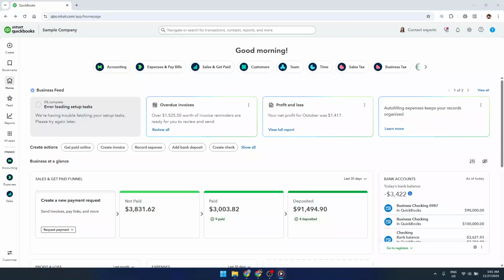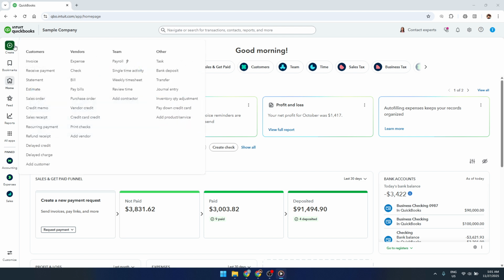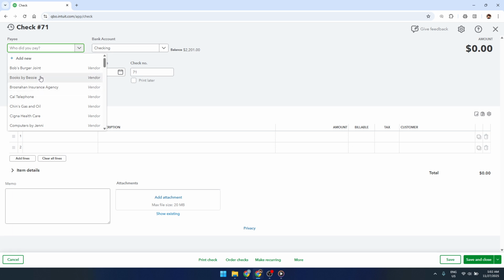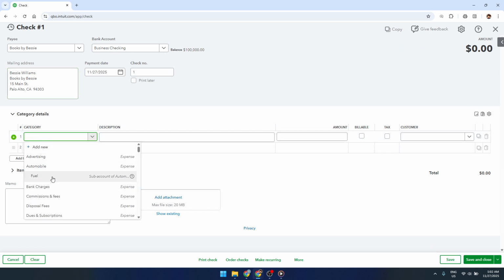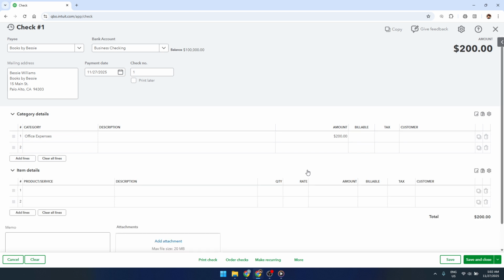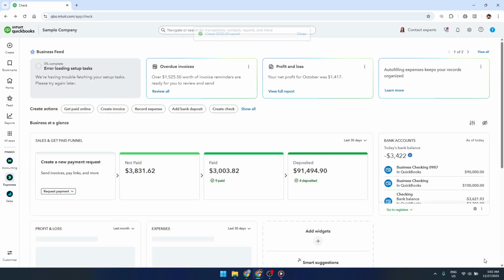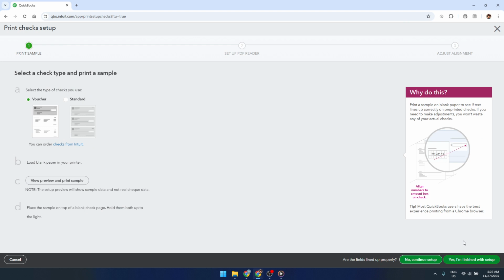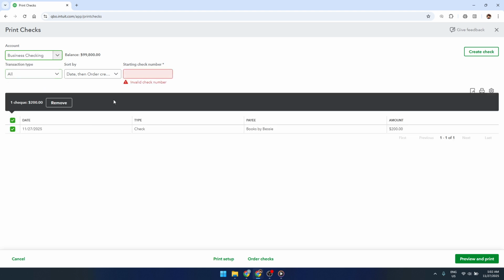How To Record & Print Checks In QuickBooks Online [2026 Guide]